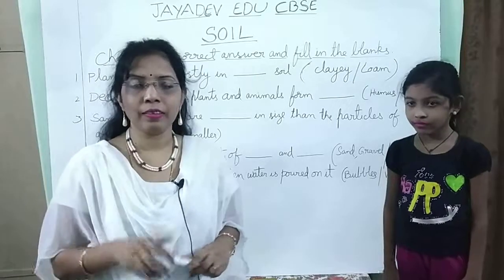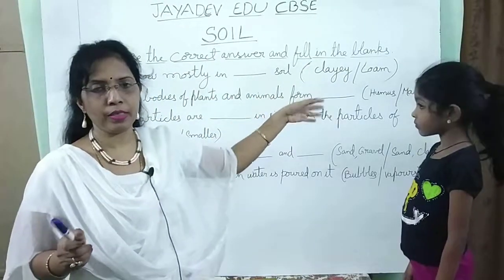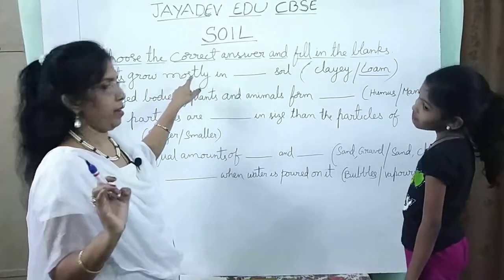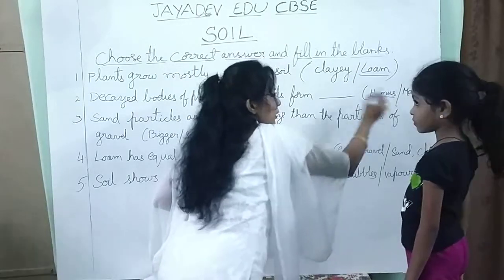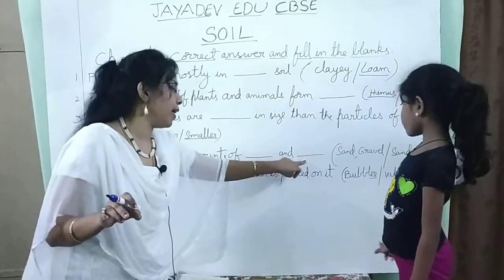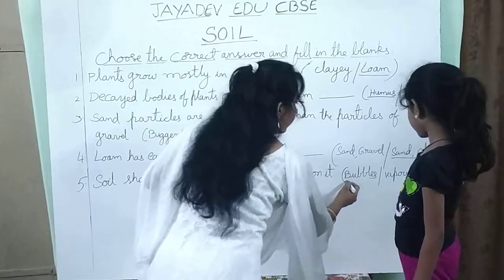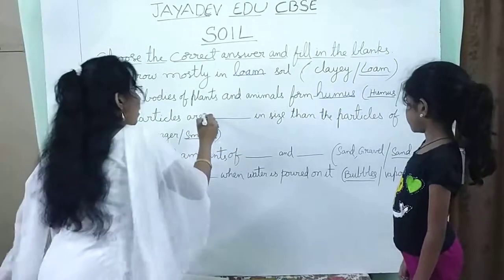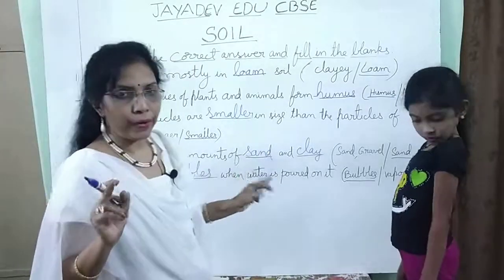CBSE || SCIENCE GRADE-3 FILL IN THE BLANKS BY JAYADEV EDU CBSE